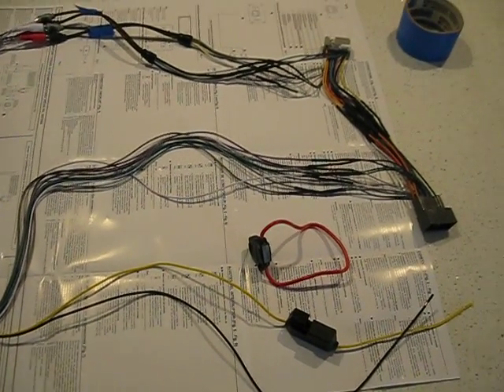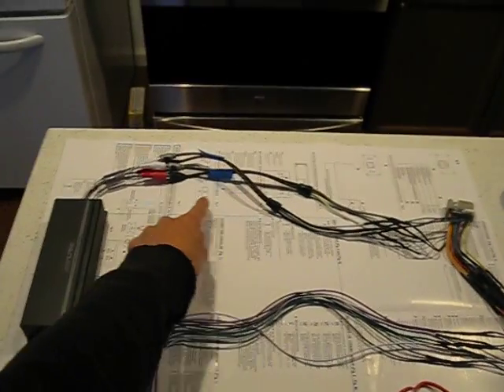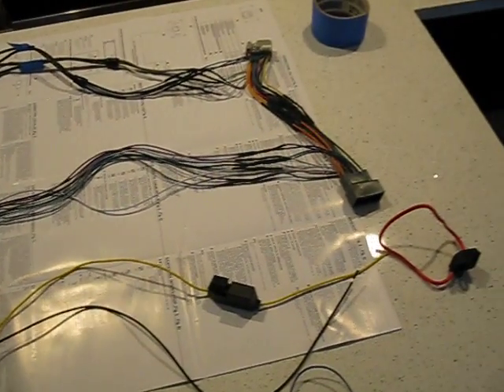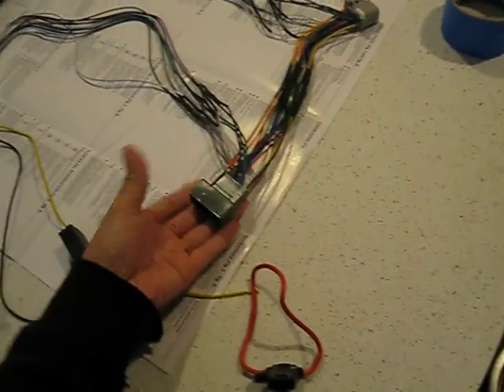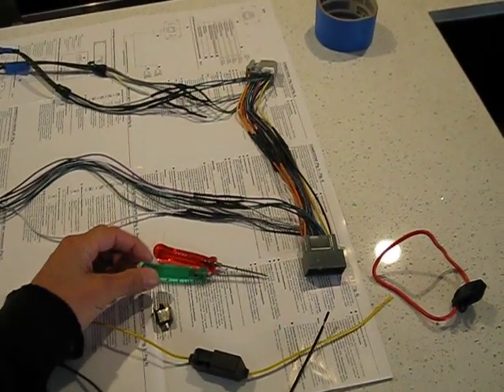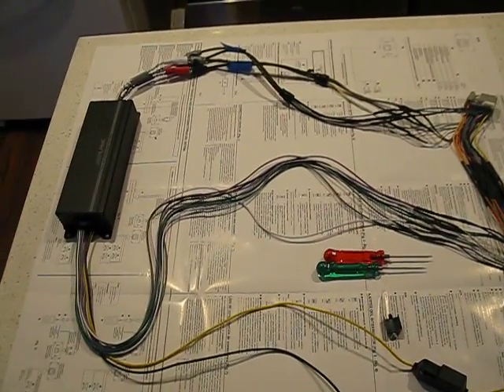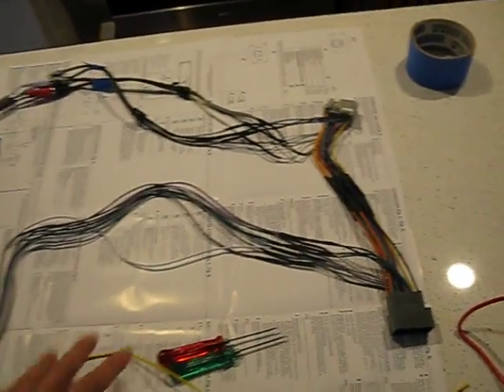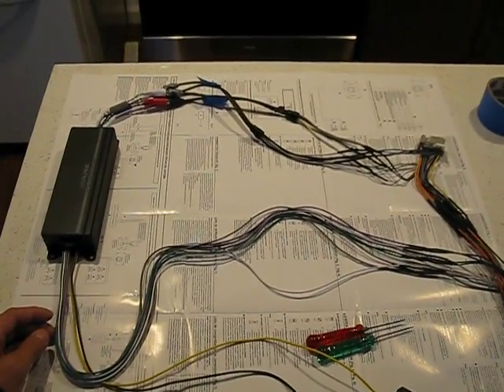2015 Honda FIT amp wire harness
alpine ktp-445u amp wire harness set up, Metra 71-1729 male and 70-1729 female